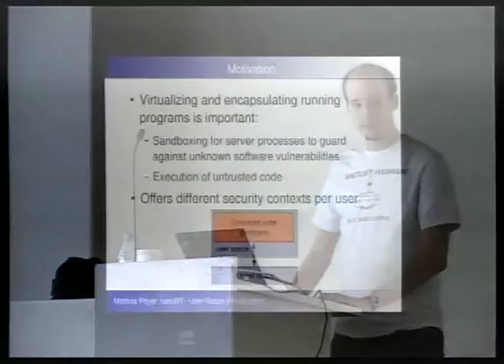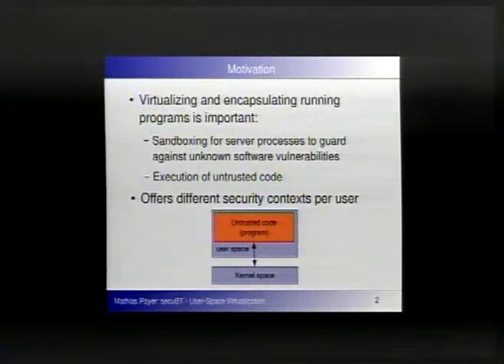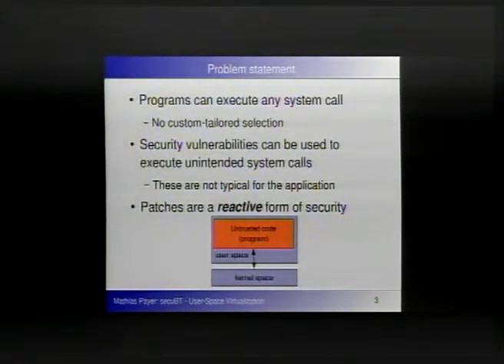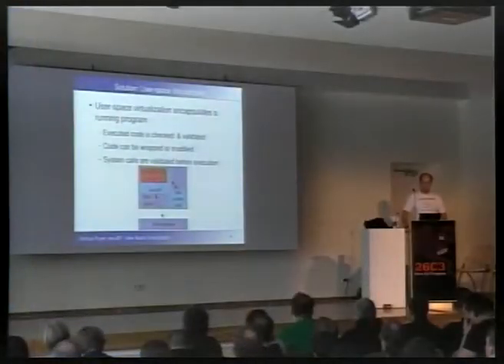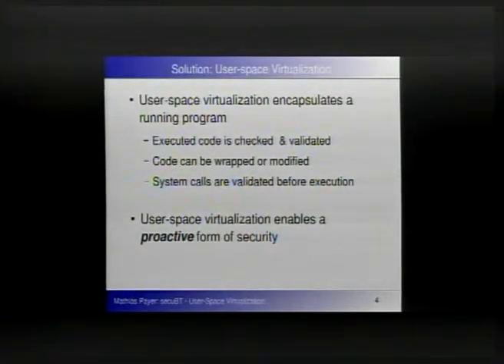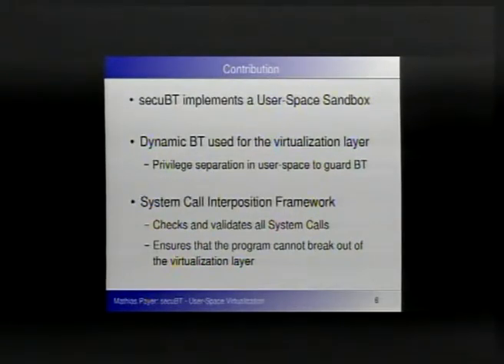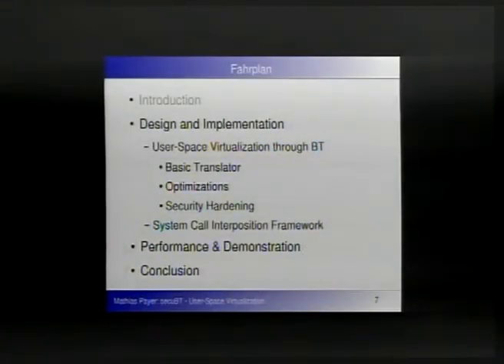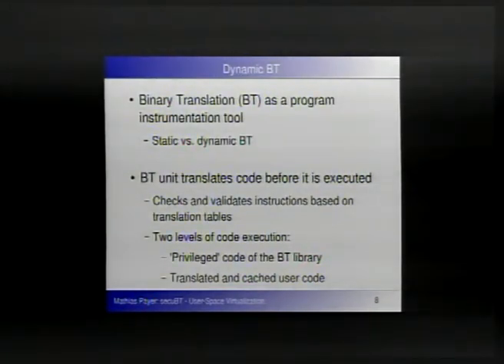26C3: secuBT 1/6